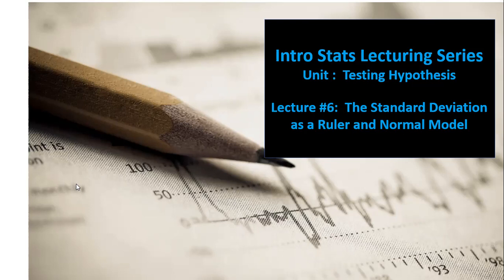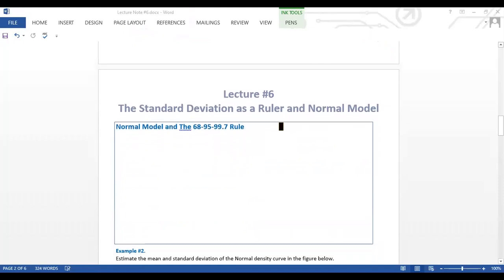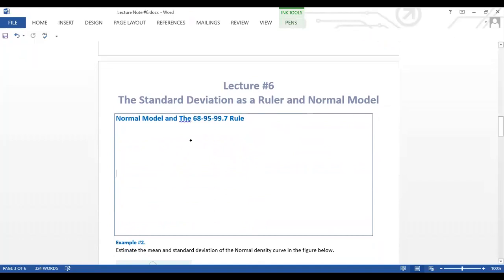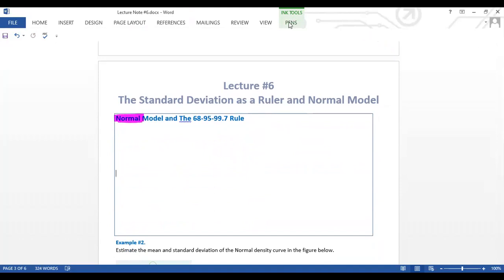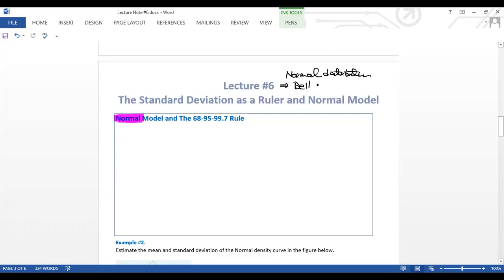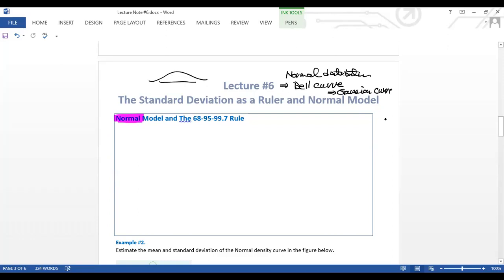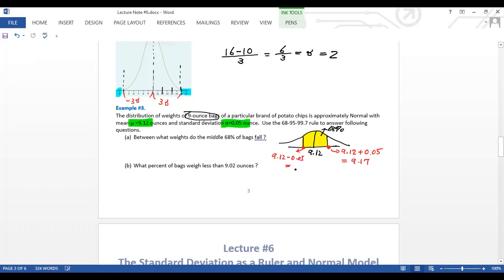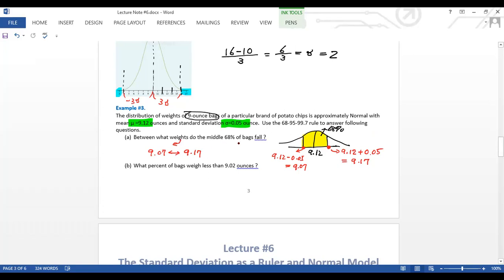Lecture #6 : The Standard Deviation as a Ruler and Normal Model. Part II: Normal 68-95-99.7 rule.